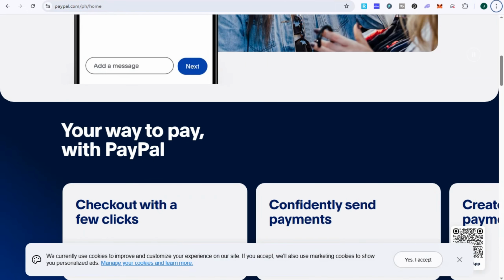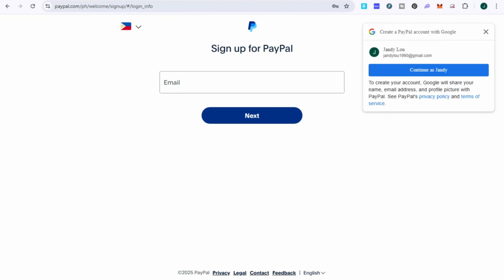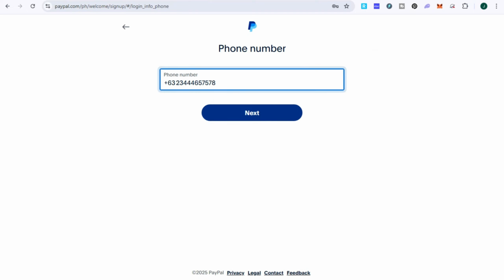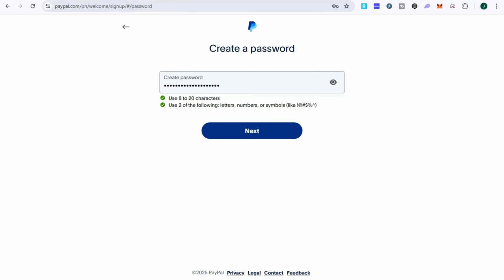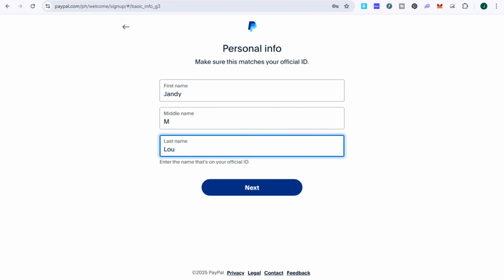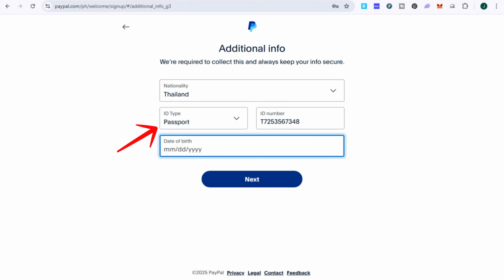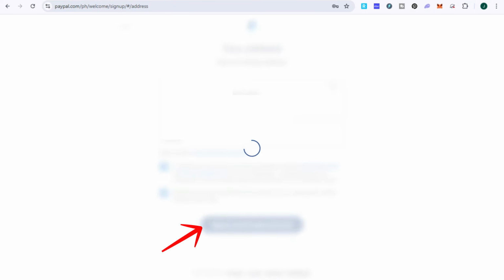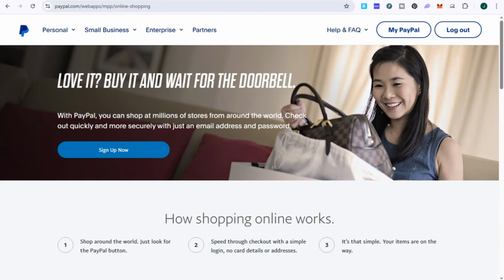✅ How To Create PayPal Account 2025 (Complete Tutorial)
This complete tutorial will guide you through the entire process step by step. From creating your account, adding personal details, verifying your information, and linking your bank or card, this video makes it simple to get started.

Whether you’re planning to shop online, send money, or receive payments for your business, PayPal remains one of the most trusted and convenient platforms worldwide.